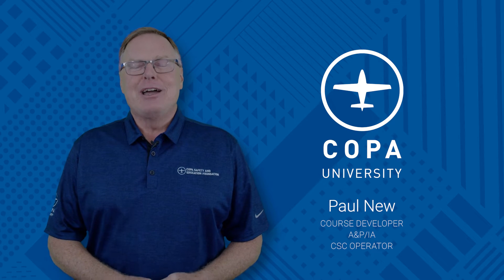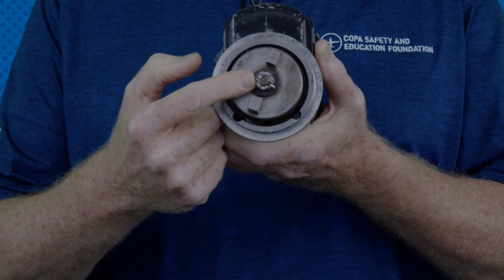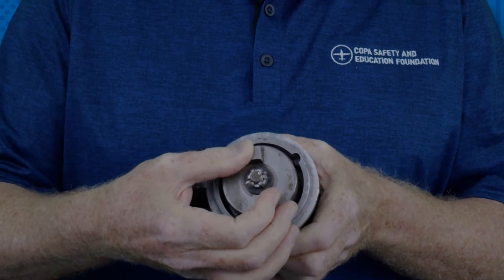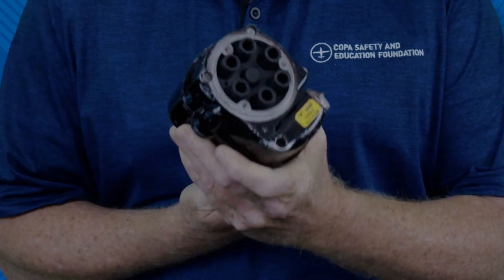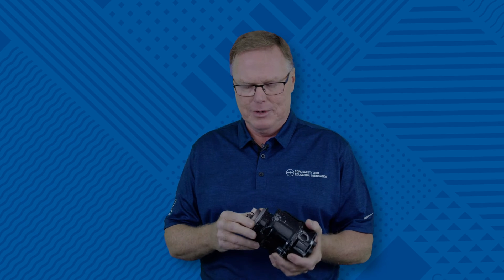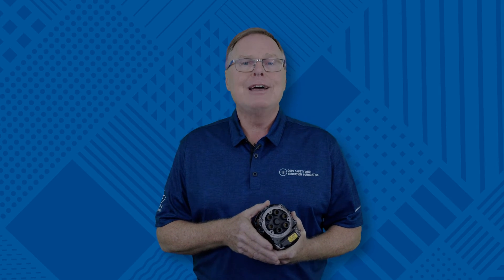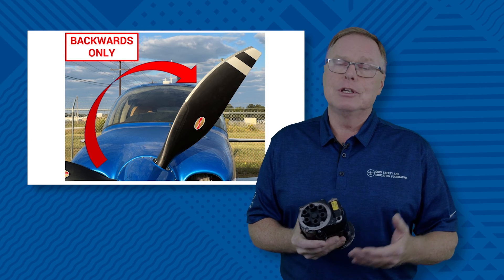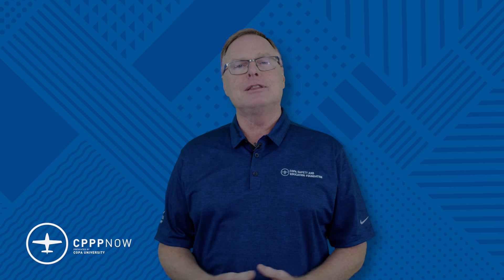CPPPNow: Paul New - Impulse Couplings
The technology is over 100 years old but magnetos have proven to be the most reliable ignition source for our airplane engines. Impulse couplings helps us start our engines. Join CPPP instructor Paul New for an in-depth look at how impulse couplings work and how to avoid ‘hot prop’ scenario.